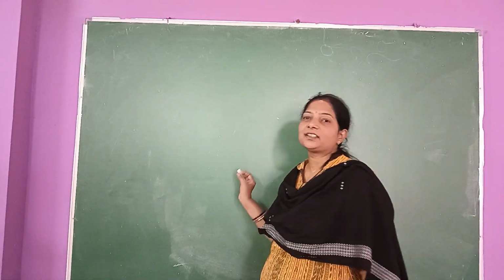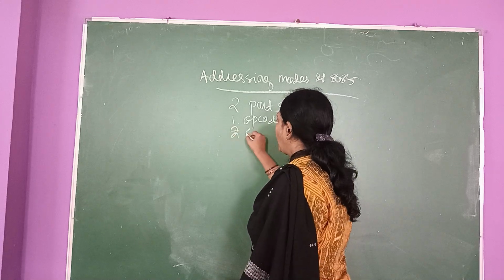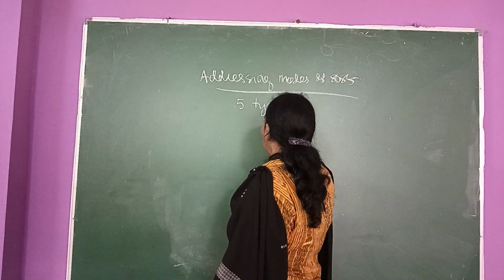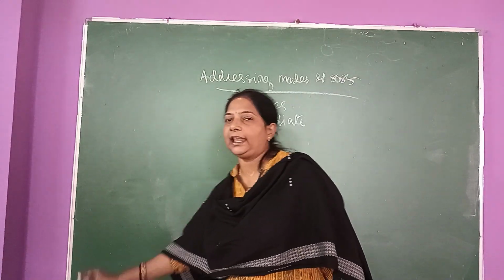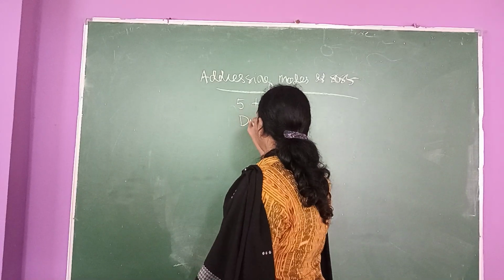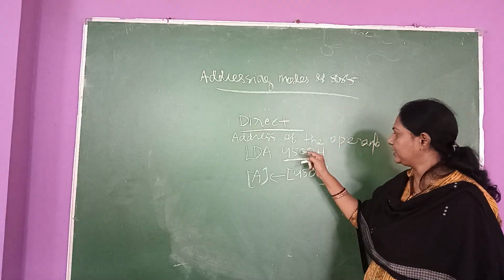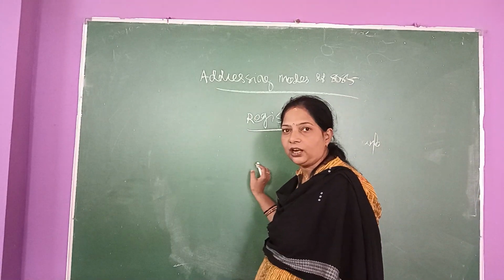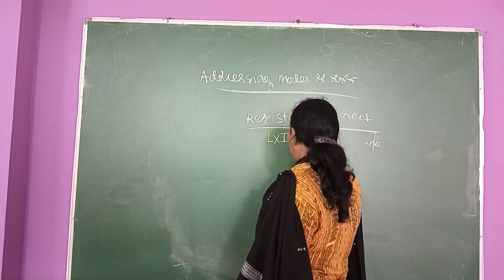Addressing Modes Of 8085 | By Nibedita Patra | ETC